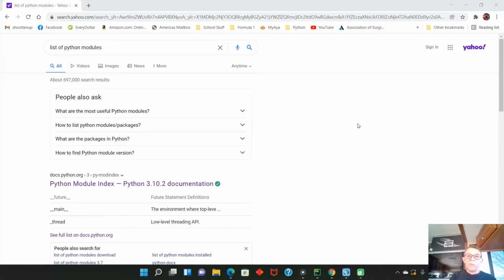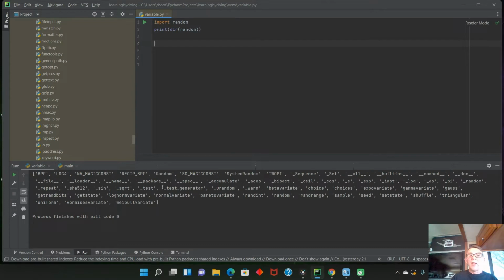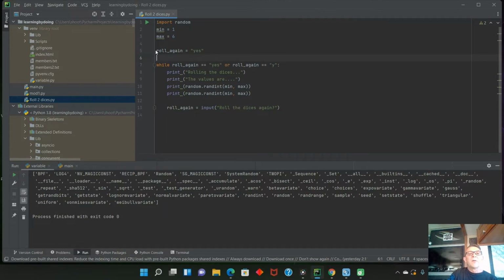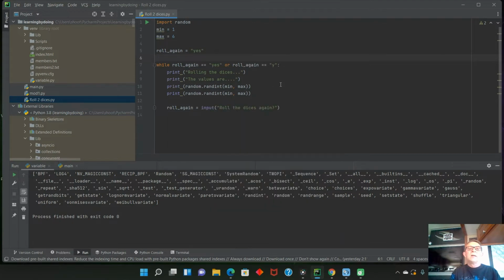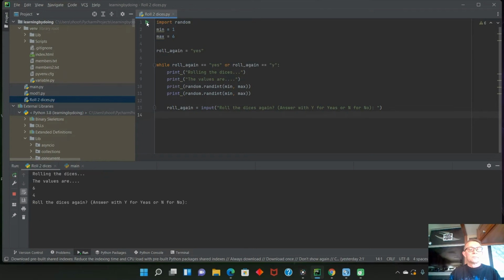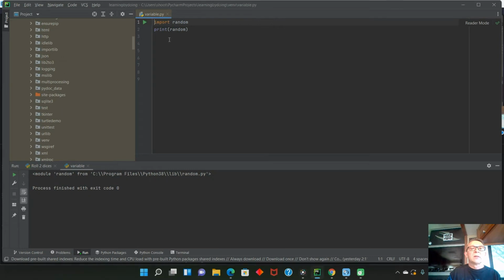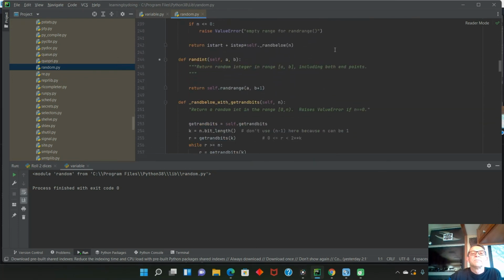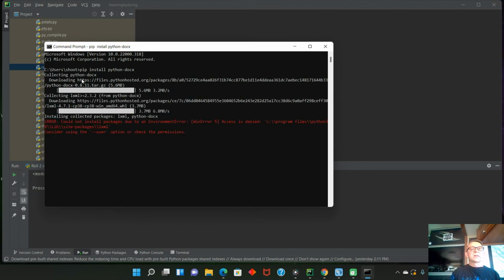21 External Modules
In this video we will import external modules and use them in our python program.
We will also look at sources to import modules from.
This will really boost your programming to the next level.